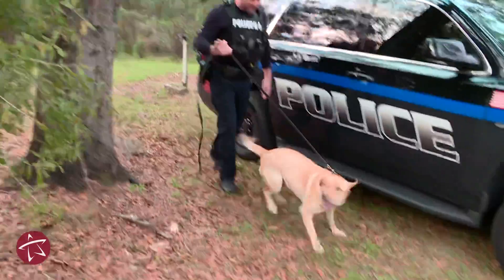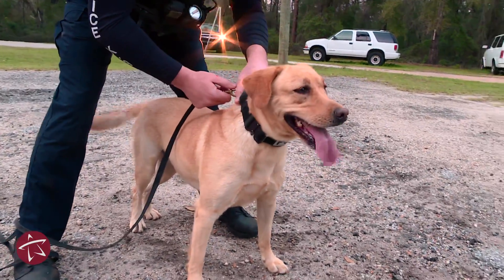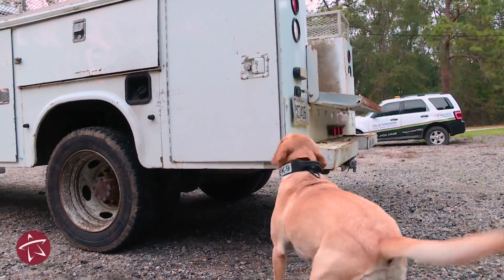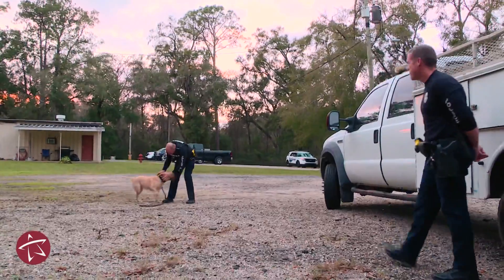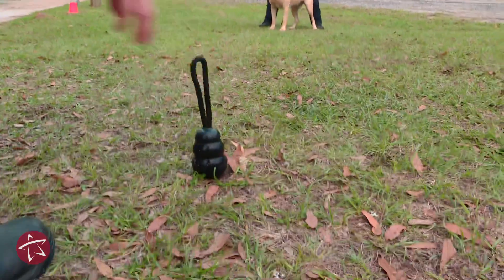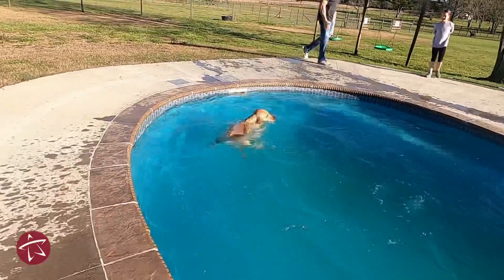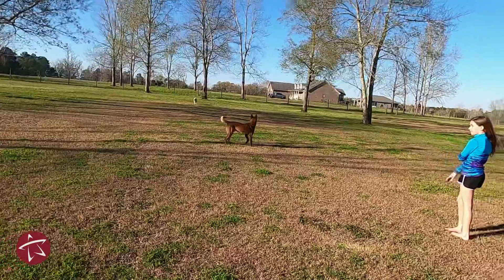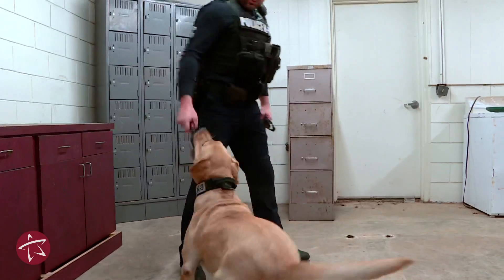Meet Birdie- TPD’s K9 Adopted from the Animal Shelter